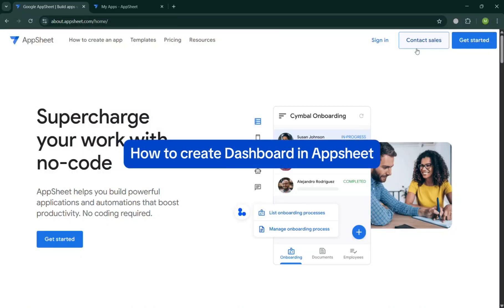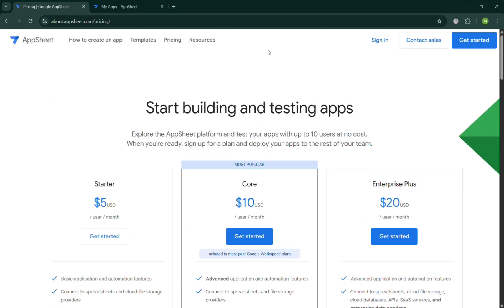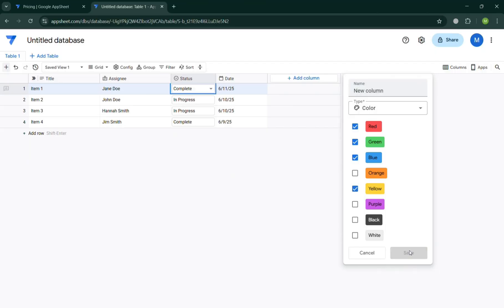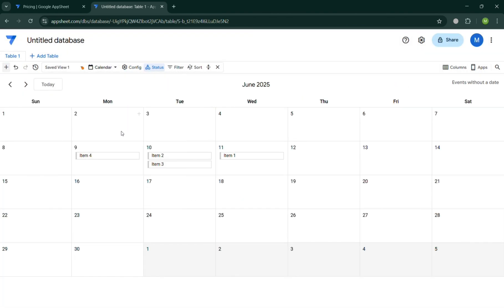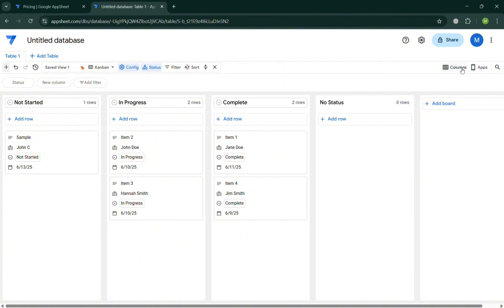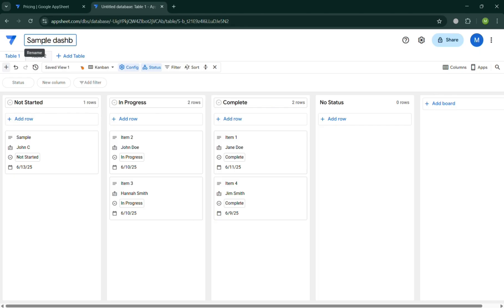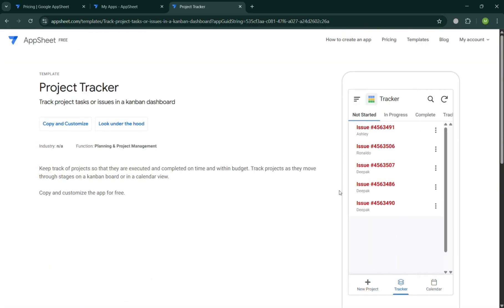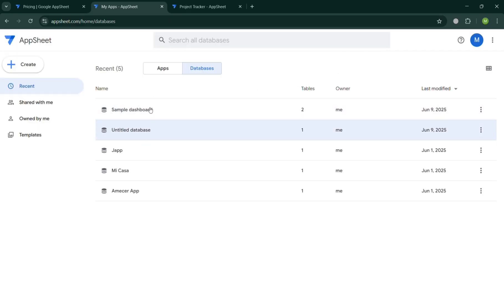How to Create Dashboard in Appsheet (2026) Quick and Easy Tutorial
In this tutorial we have shown Follow this clear tutorial (2026) on creating dynamic dashboards in Appsheet. Learn practical visualization techniques to showcase real-time data effectively, enhancing decision-making processes. Tailored for users seeking intuitive, low-competition guidance on dashboard creation.